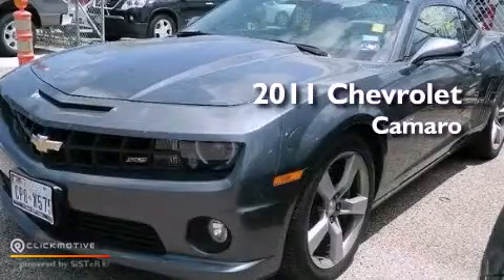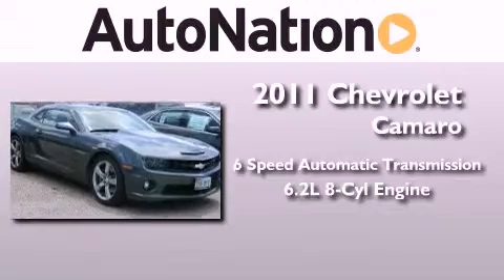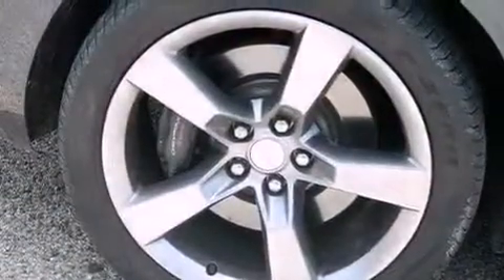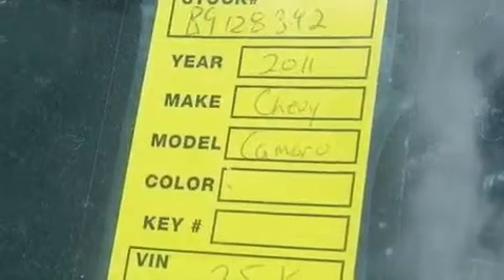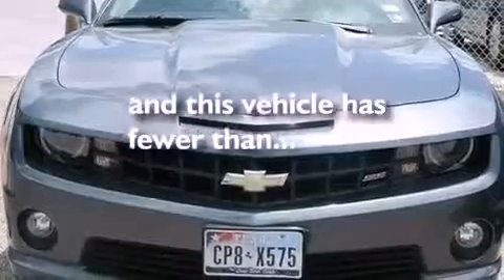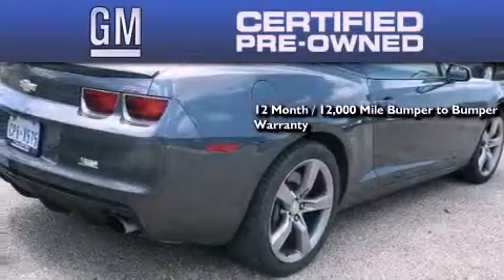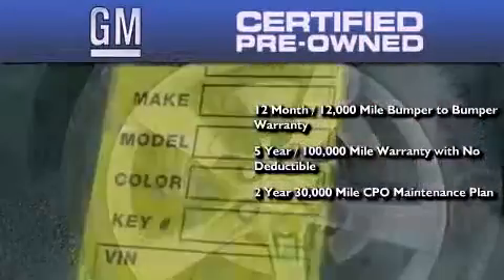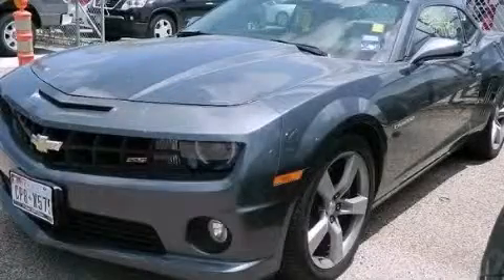2011 Chevrolet Camaro Corpus Christi TX 78412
Year : 2011
 Make : Chevrolet
 Model : Camaro
 Engine : Gas V8 6.2L/376
 Trans . : Automatic
 Exterior : Silver Ice Metallic
 Miles : 25,228
 Interior : Gray

 6650 South Padre Island Drive